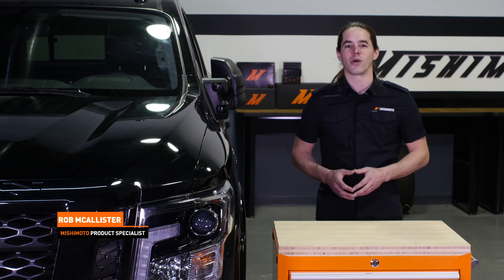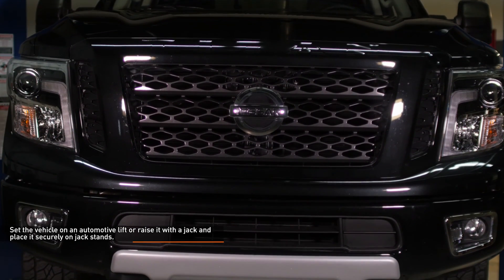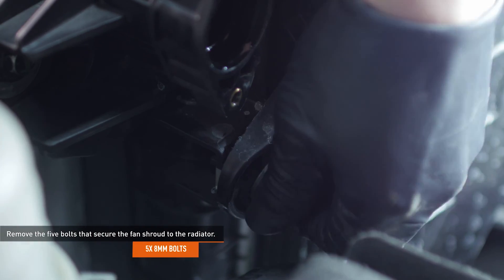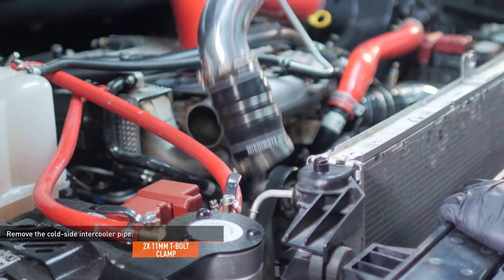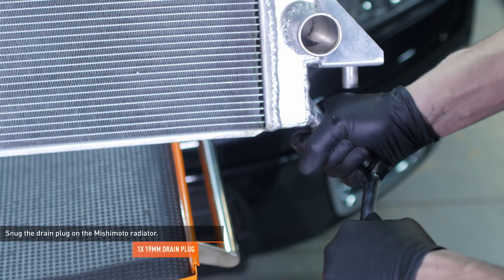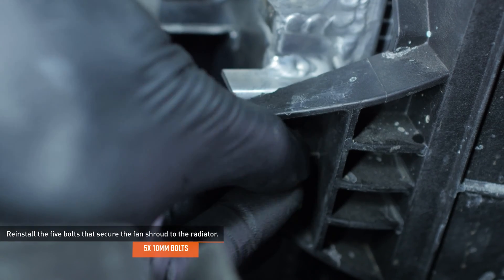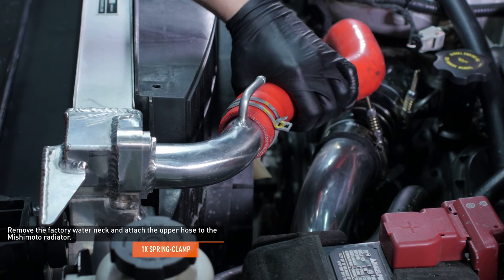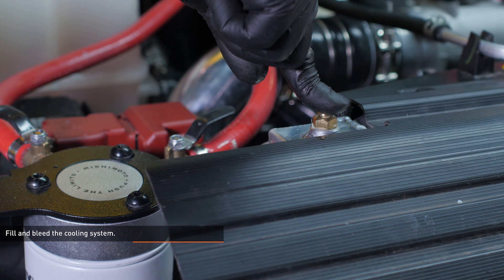2016-2019 Nissan Titan XD Cummins Aluminum Radiator Installation Guide by Mishimoto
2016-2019 Nissan Titan XD 5.0L Cummins Aluminum Radiator

MODEL: MMRAD-XD-16
• Direct fit for the 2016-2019 Nissan Titan XD 5.0L Cummins
• Full aluminum construction including durable, TIG-welded end tanks
• Features a three-row, efficient brazed aluminum core
• Increased fluid capacity and optimal heat dissipation
• Provides efficient temperature reduction for towing, hauling, or during aggressive driving conditions
• Efficient temperature regulation for both stock and modified trucks
• Includes Magnetic Drain Plug to capture any metallic debris/fragments in your cooling system

MP products.